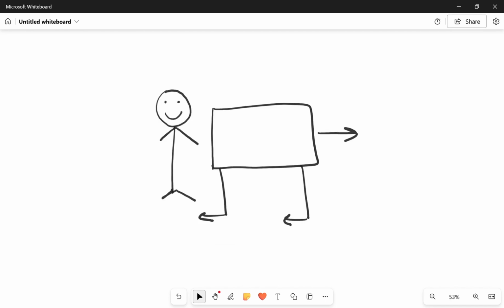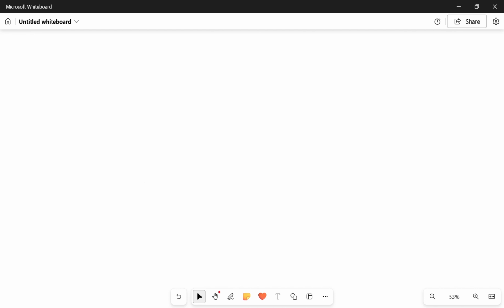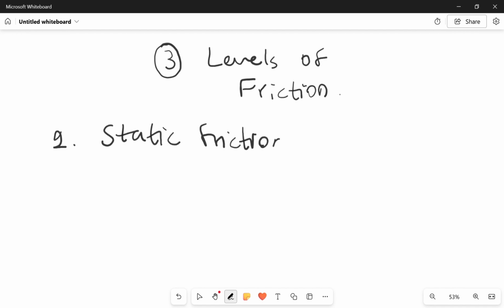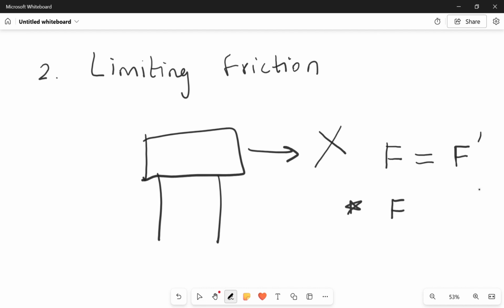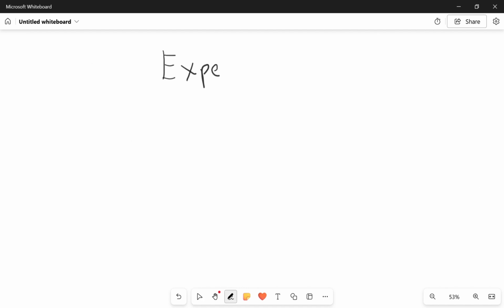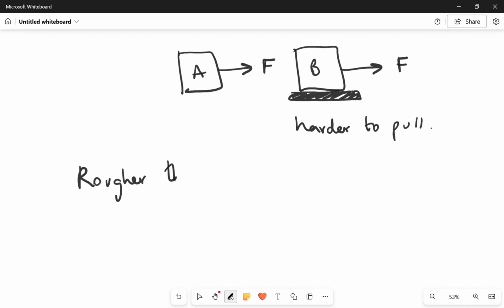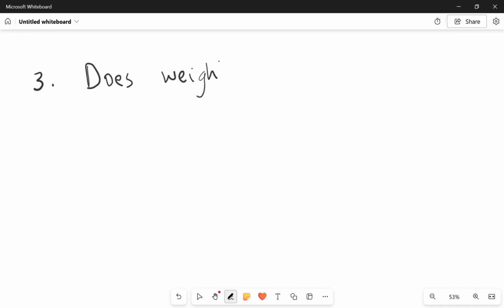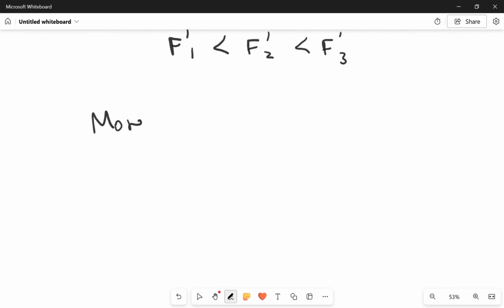Why Your Table Won’t Move | Friction – Grade 10 Physics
FRICTION | Grade 10 Unit 5 🔥
In this video, you’ll learn what friction is, the three types of friction (static, limiting & dynamic) and the factors that affect friction — explained with whiteboard visuals, real-life examples and memes.

📩 Want to join my classes?
And I will send you the worksheet right away!